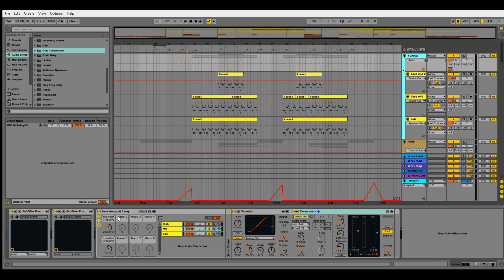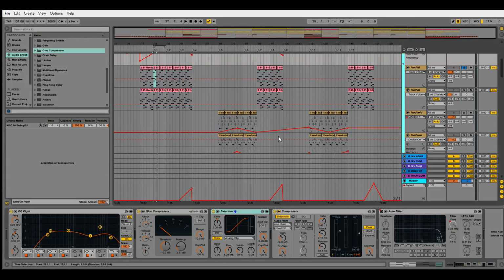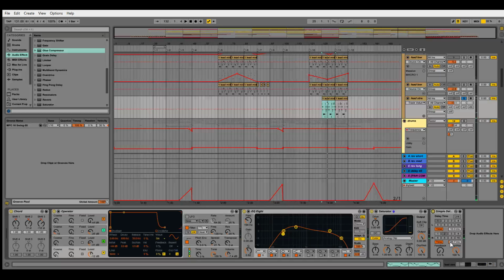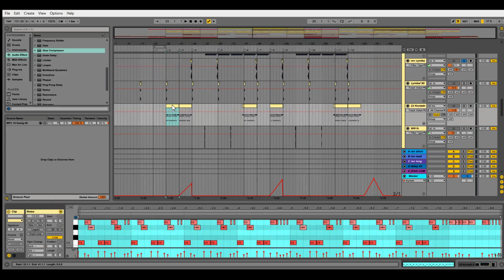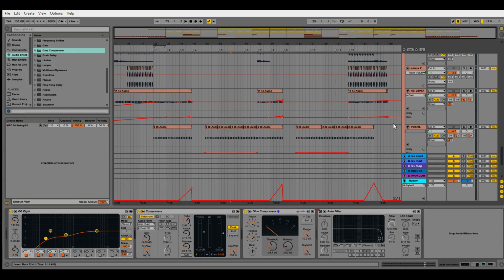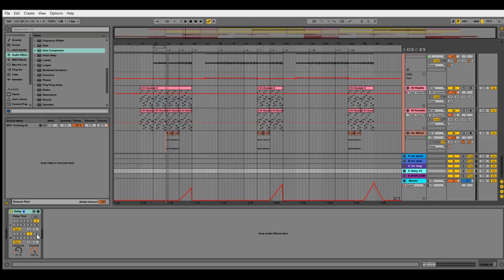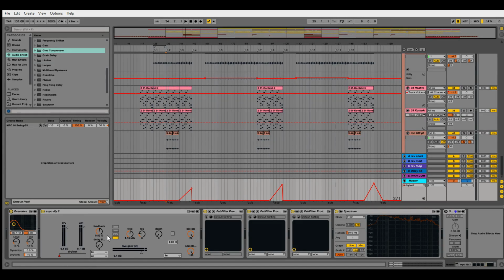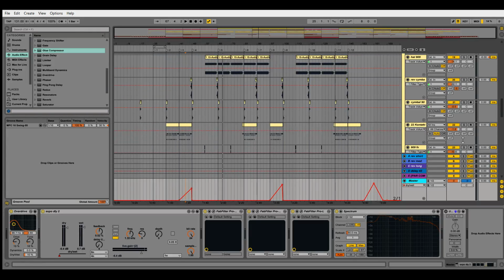MUSIC PRODUCTION 3RD YEAR TRACK DEMONSTRATION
quick demonstration of the production techniques used in creating a house track fro my final year music production class.